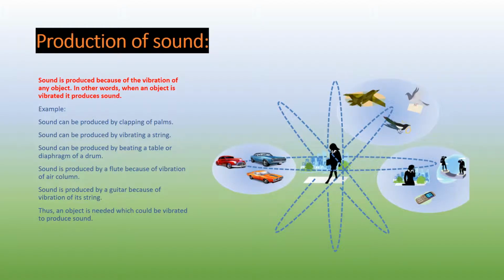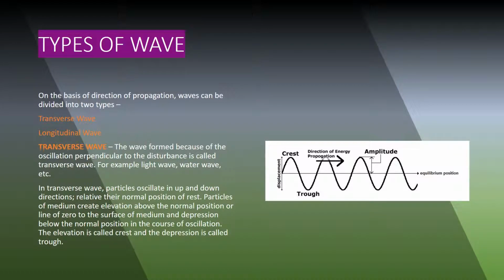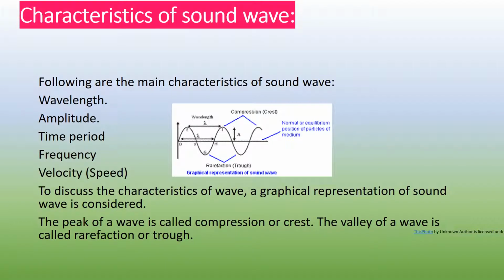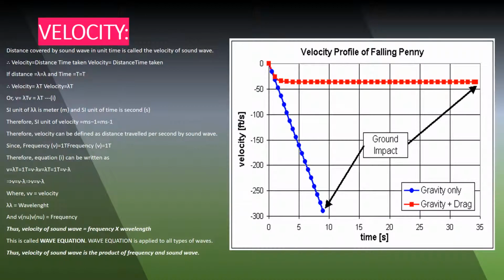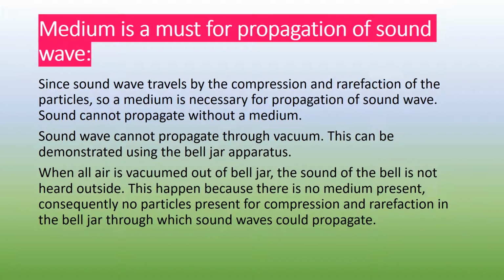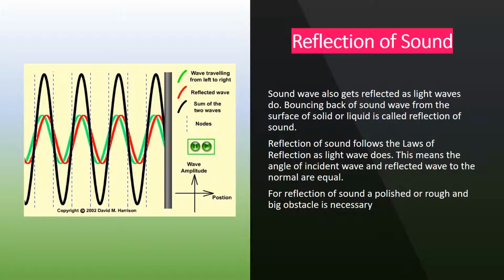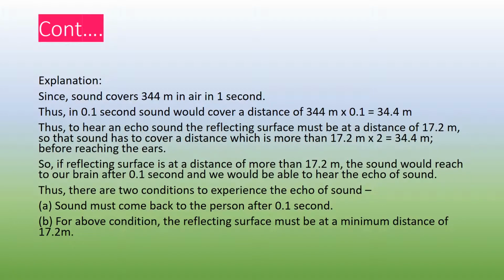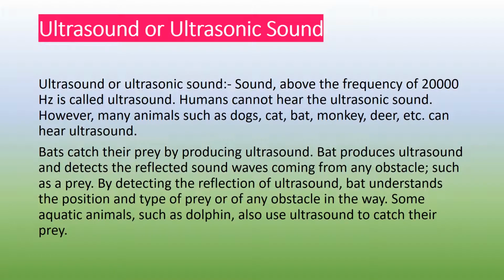CBSE Class 9 Physics chapter Sound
Hello students. Today we cover the physics chapter Sound. We hope you understood the video. All the Best ;)